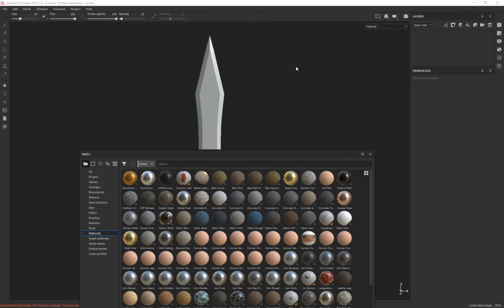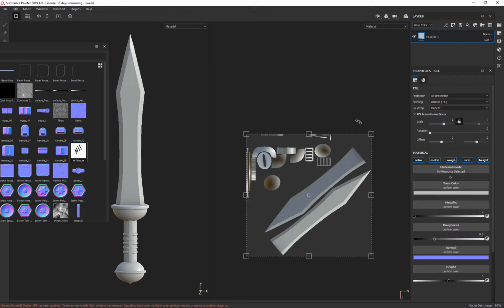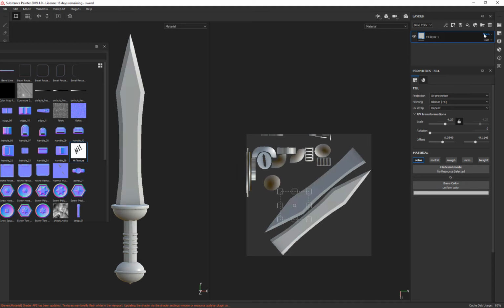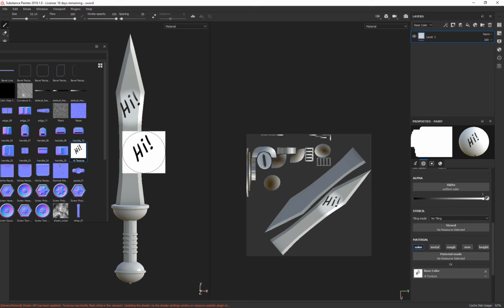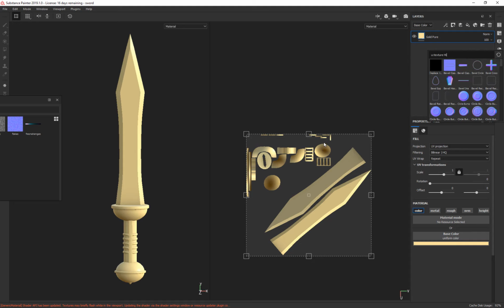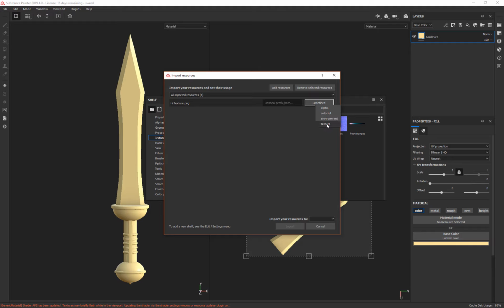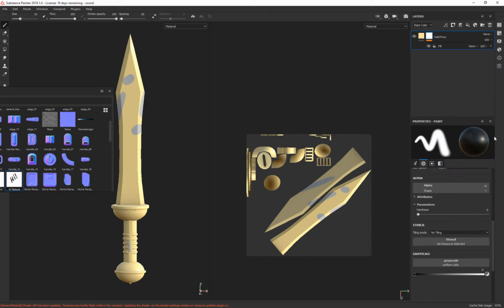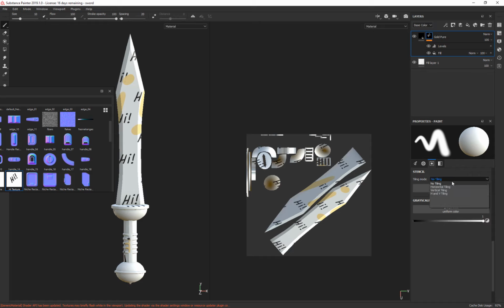Textures in Substance